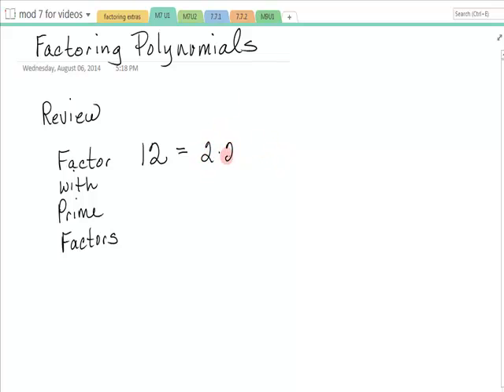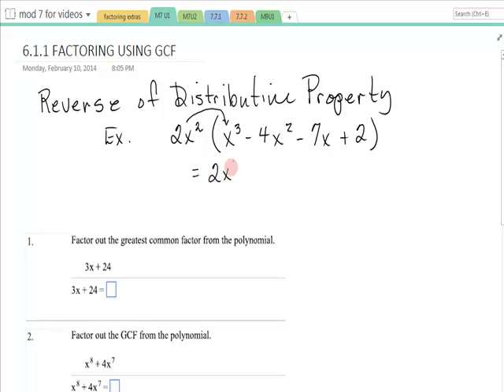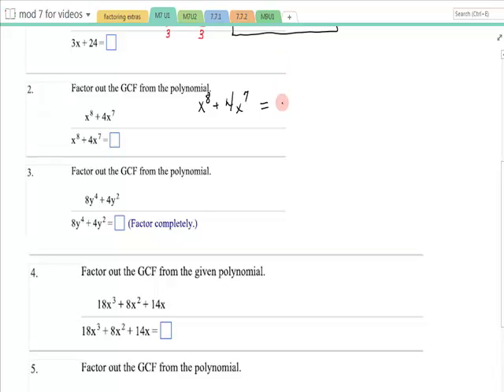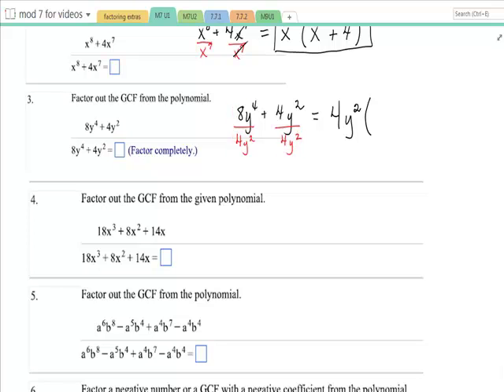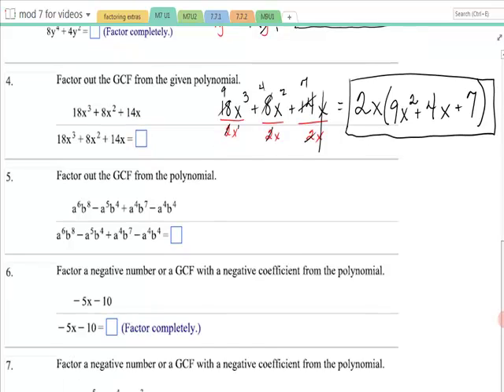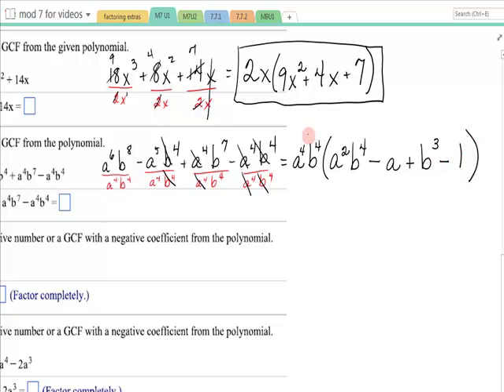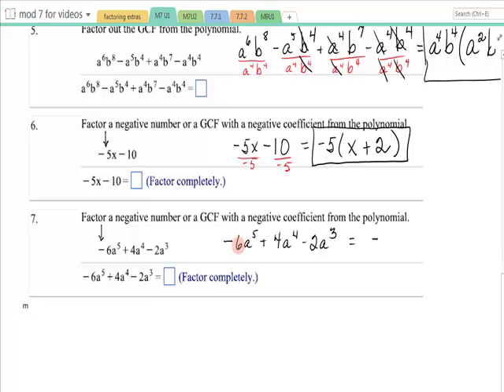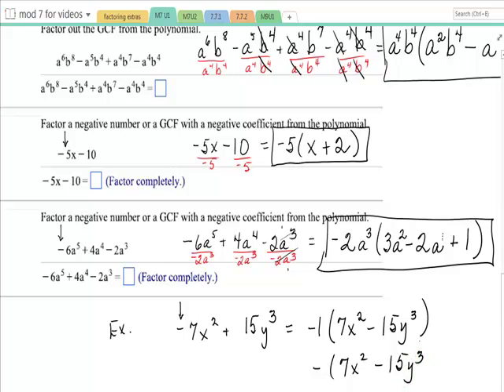m7u1 6 1 1